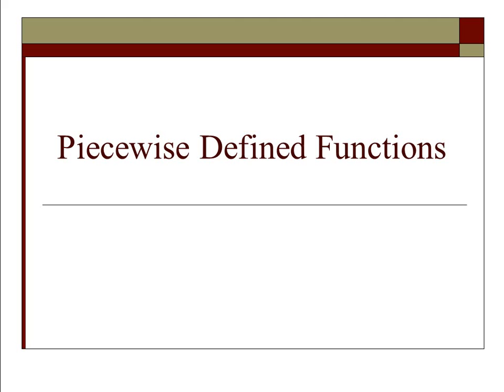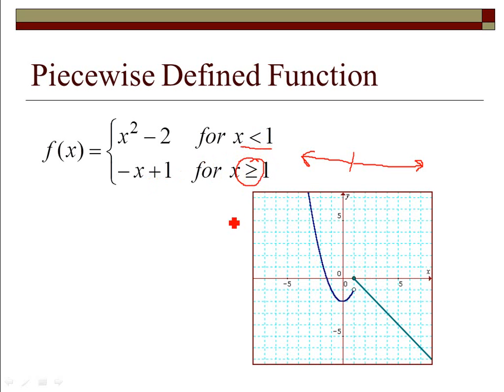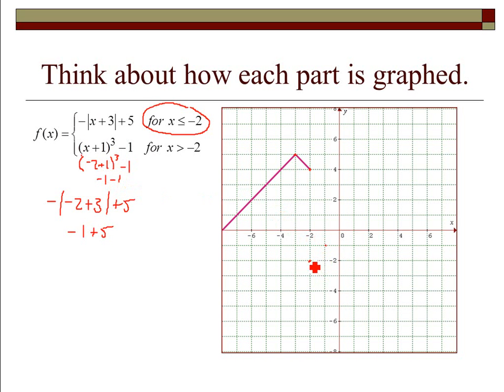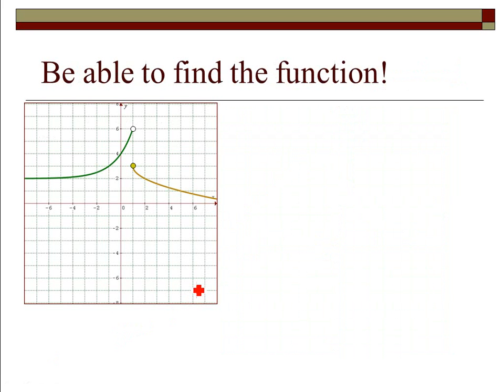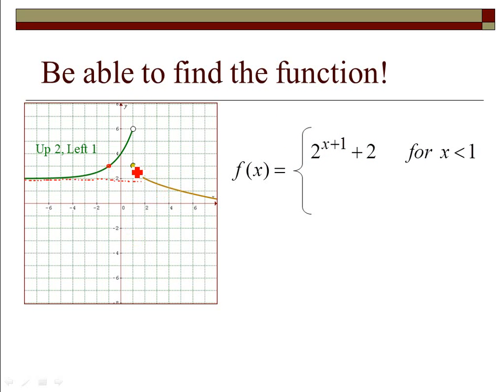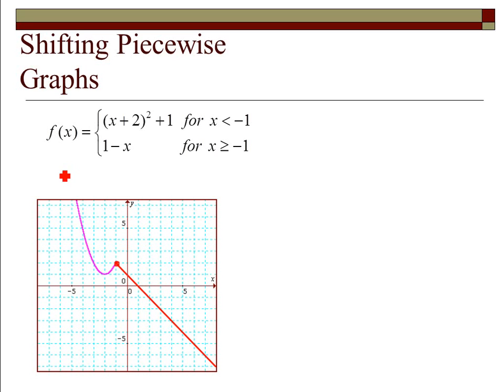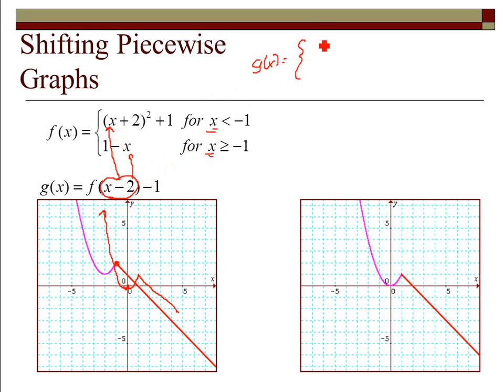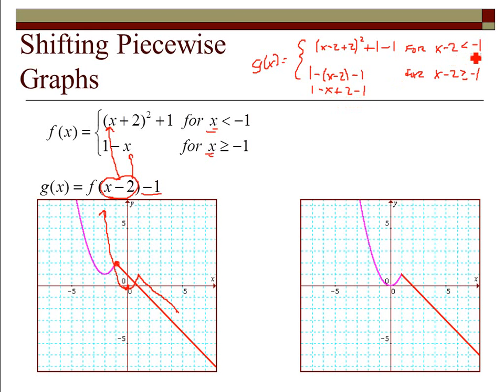ST 17 Piecewise Definied Functions